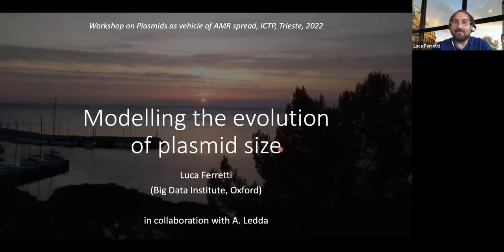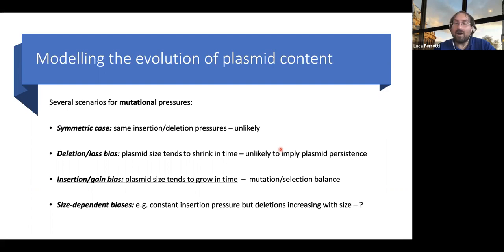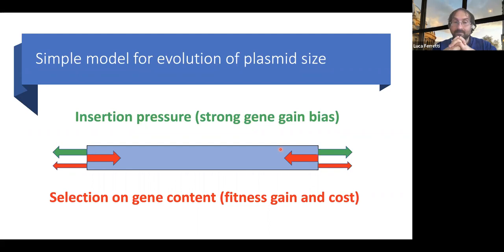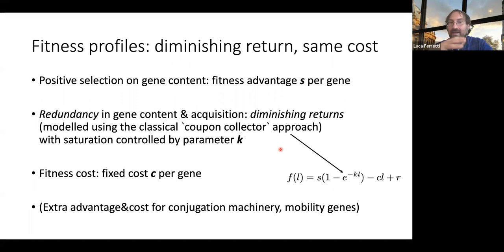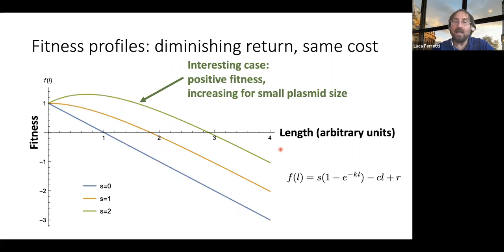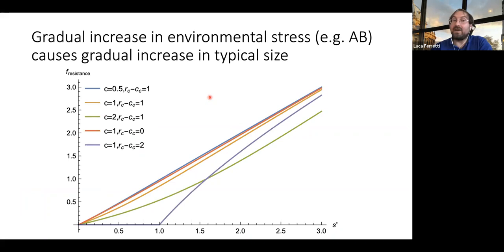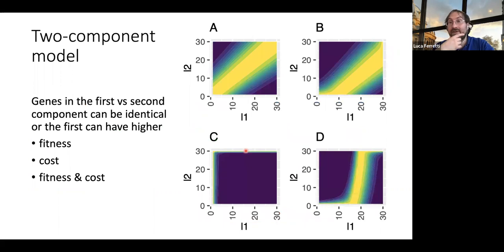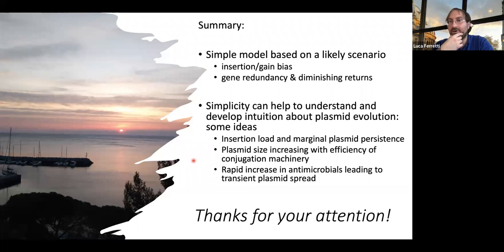TBA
Speaker: Luca FERRETTI (Big Data Institute, UK)
2022_03_23-16_20-smr3761.mp4